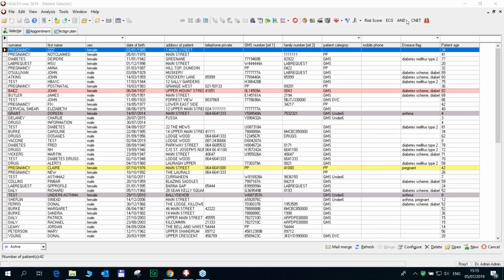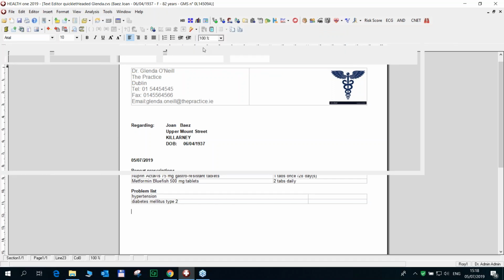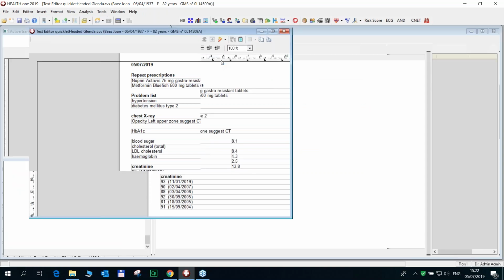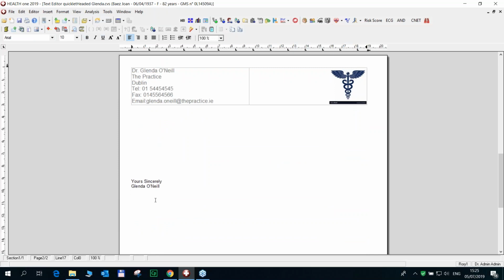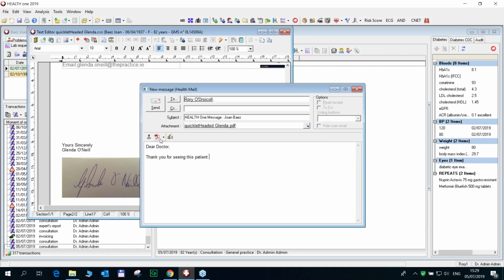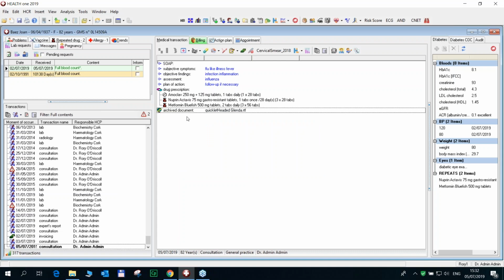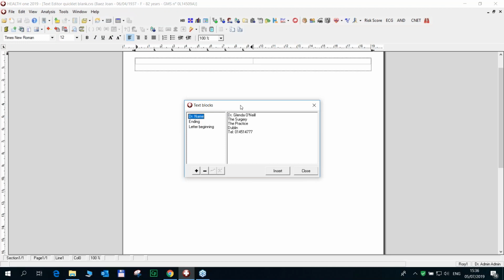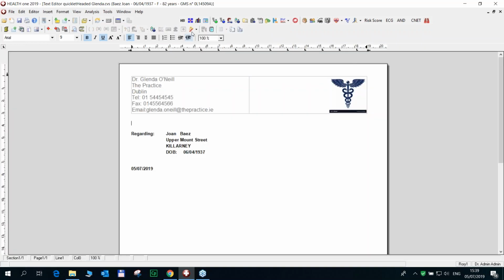HealthOne Lunch and Learn Webinar - Letter Templates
Join us to see how to create and use letter templates to save you time!